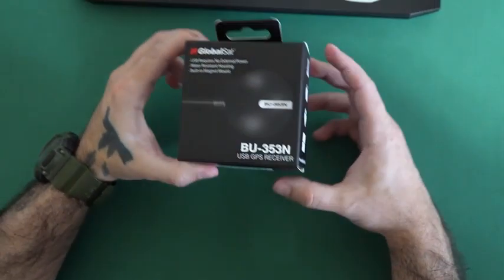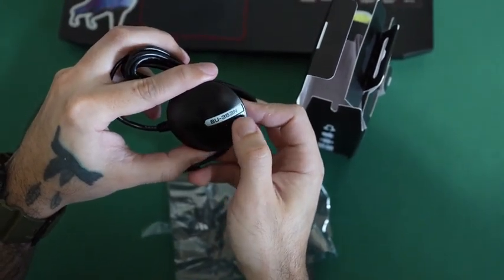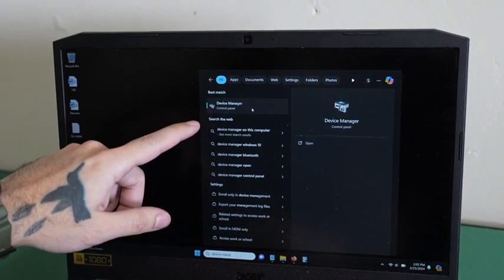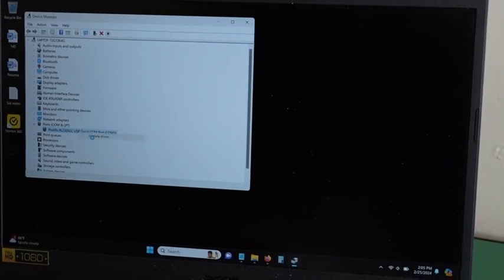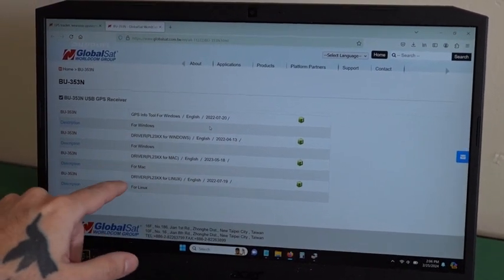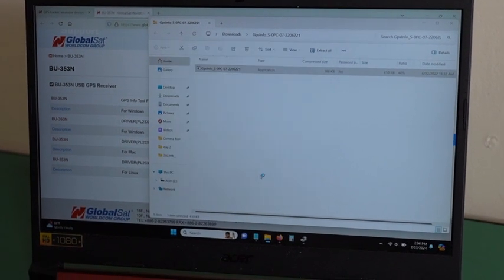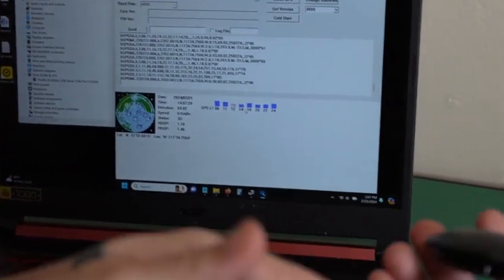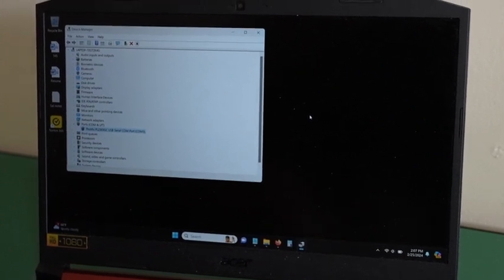How to use GlobalSat USB GPS receiver BU-353N